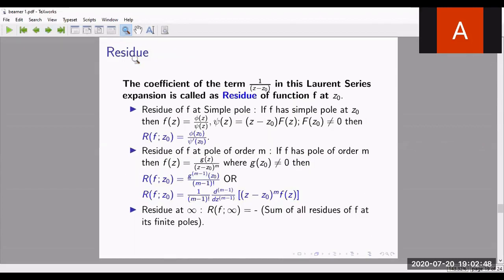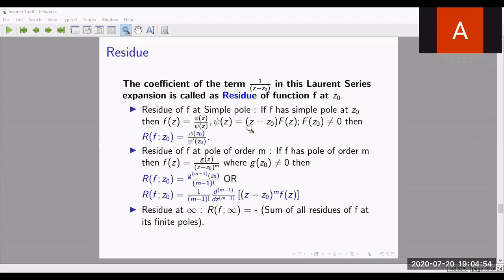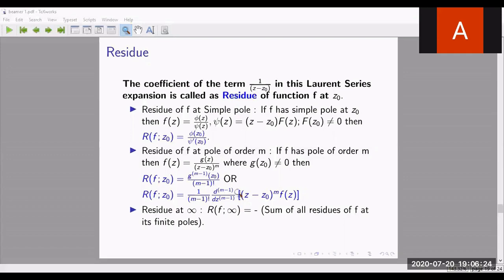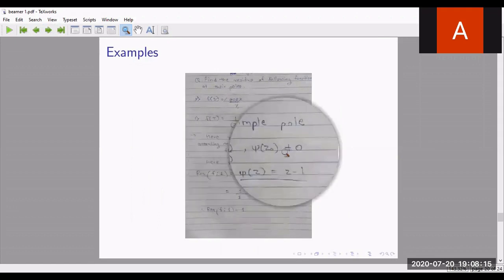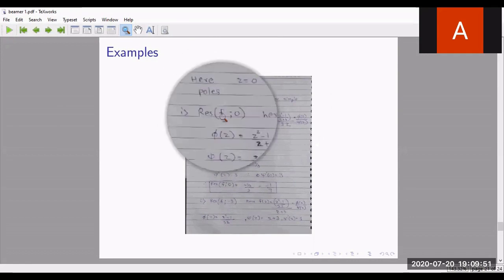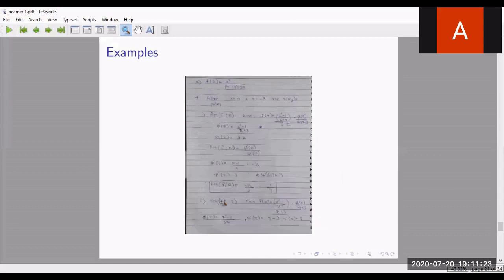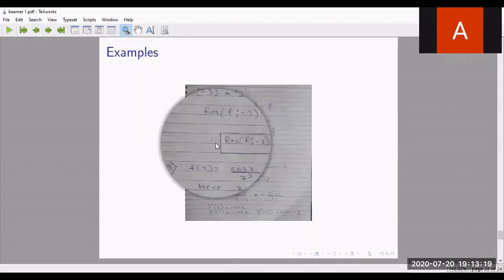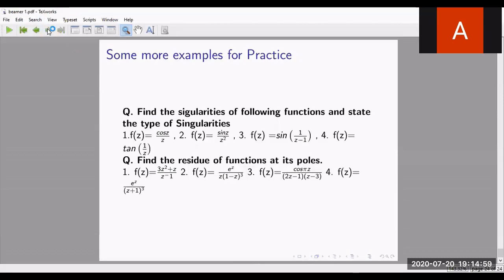Complex Analysis : Singularities and Residue Part 5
Points Covered in this video : Residue definition and some solved examples also some examples for practice.